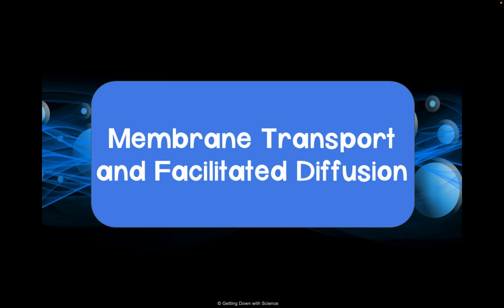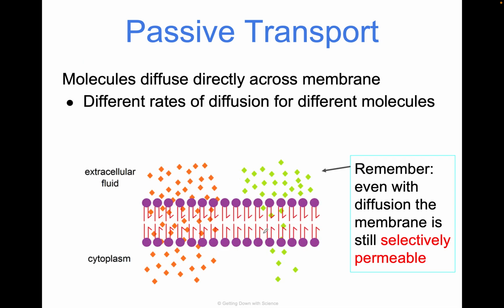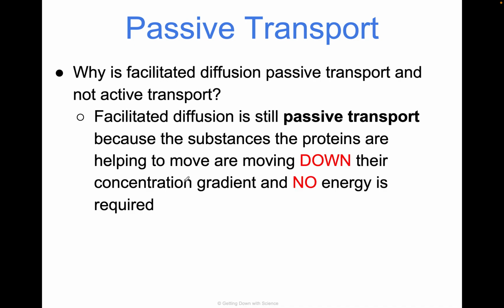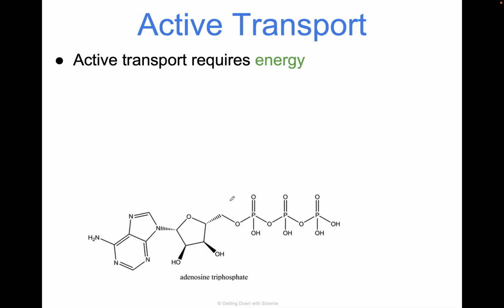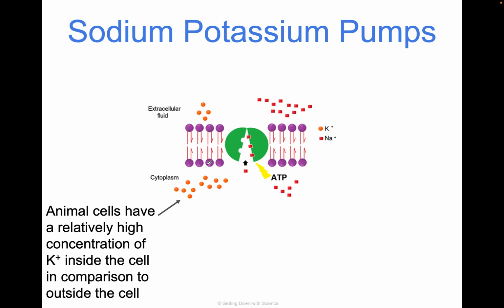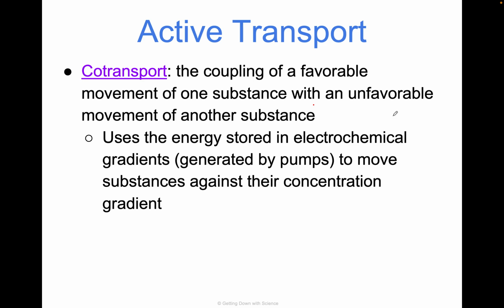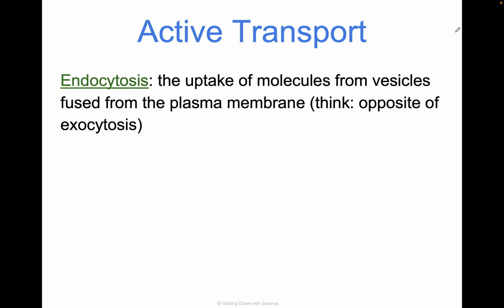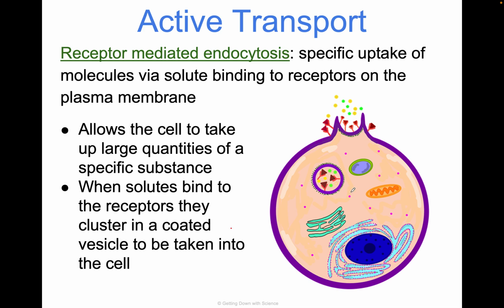Unit 2 Topics 6, 7, 9